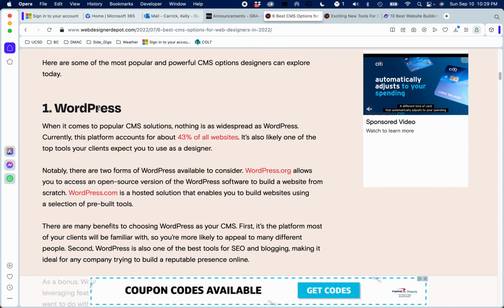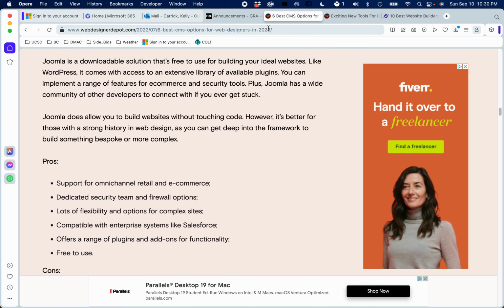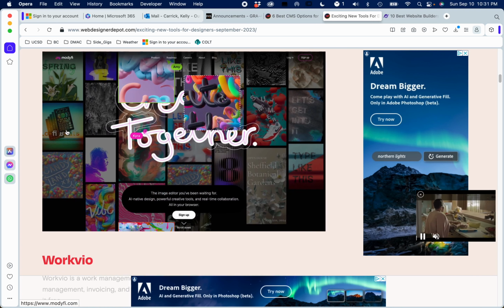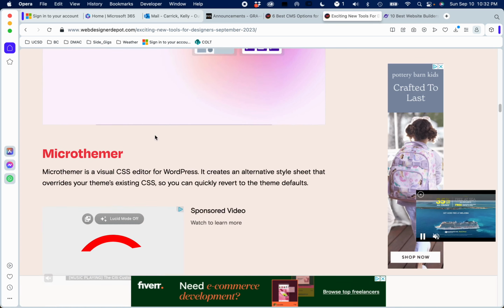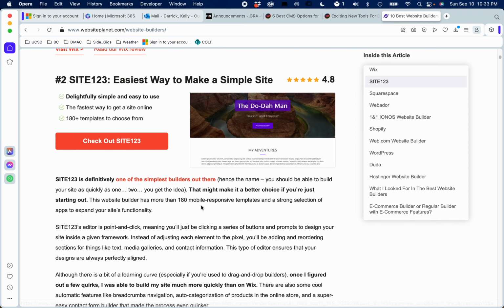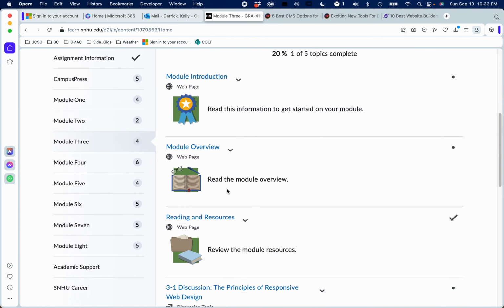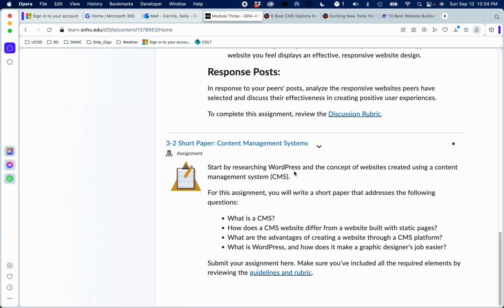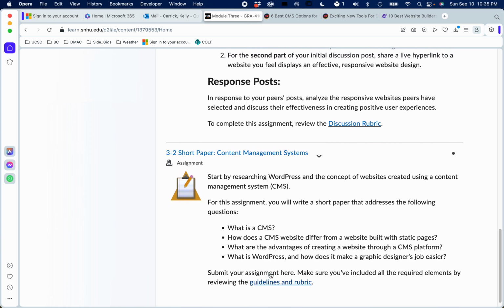Welcome to Week 3!